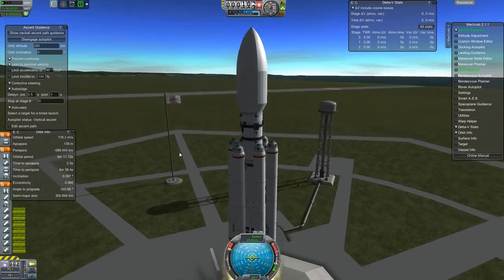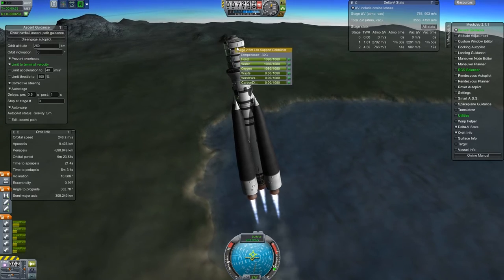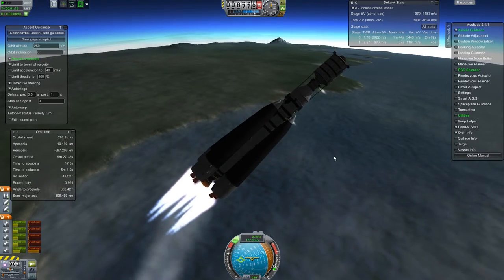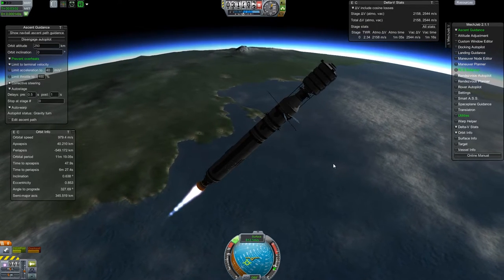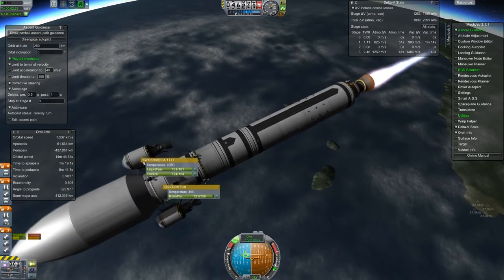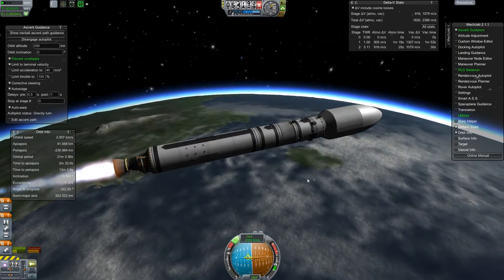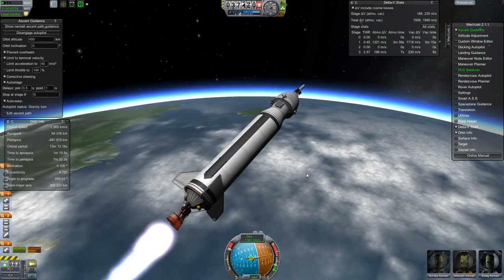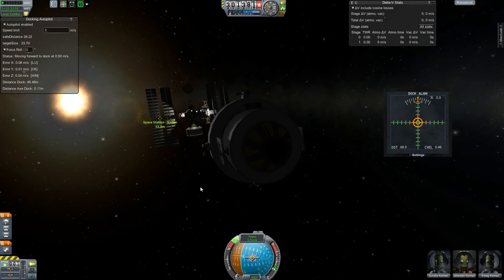Kerbal Space Program: Career Mode Let’s Play | Part 21 | Life Support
We have trouble getting supplies up to the station and send the first crew to take their posts.